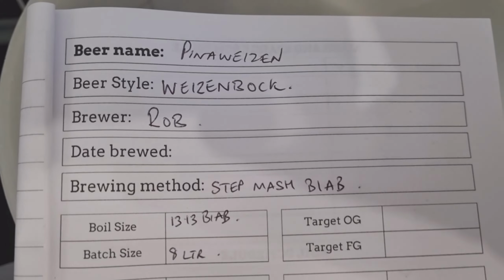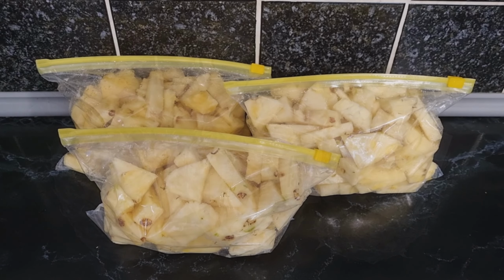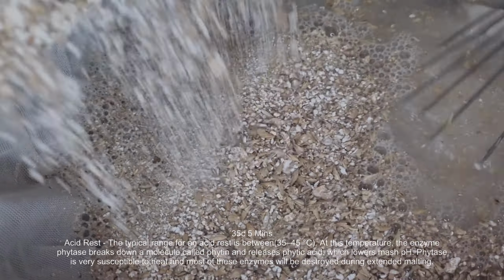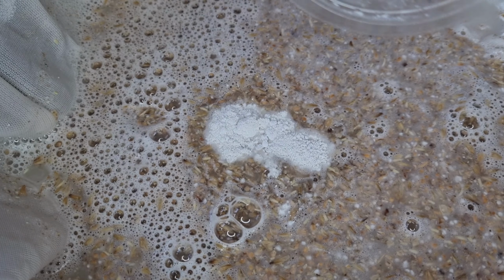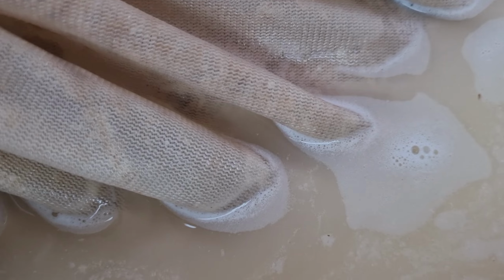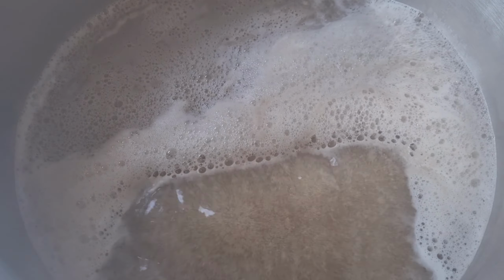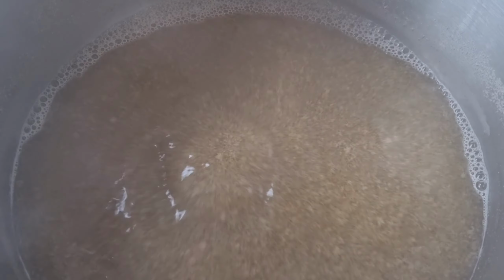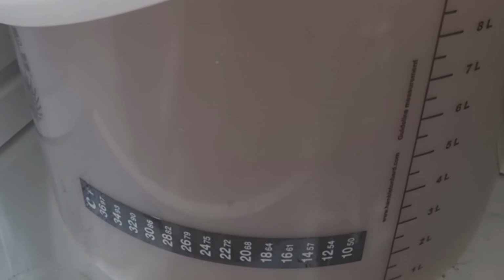Weizenbock Brew Day but with a Pineapple Twist !!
A weizenbock brew day inspired by @Hackneychurchbrewco and @ratemybeer1

Additional Equipment

Books

10Ltr minimum pan for the stove and in some cases an additional 7ltr pan depending on how you go with your brewing method.